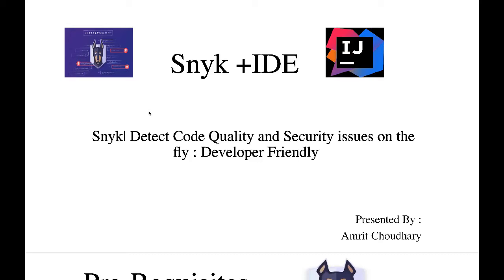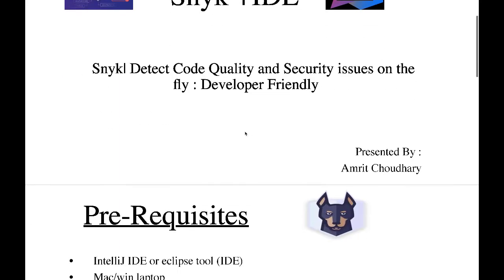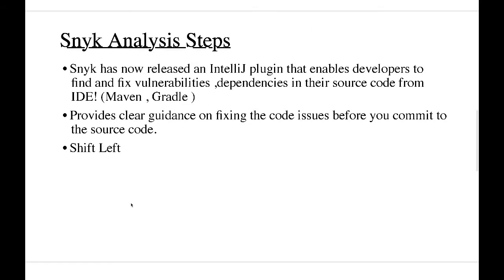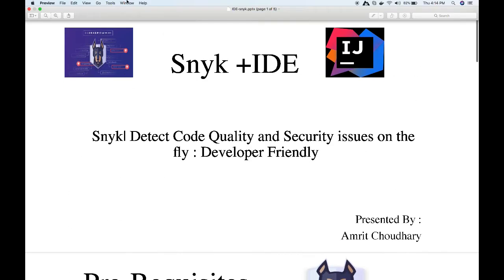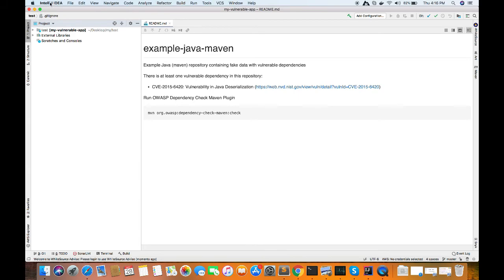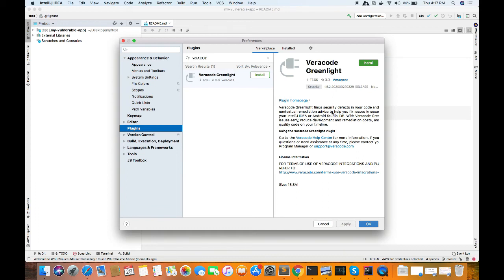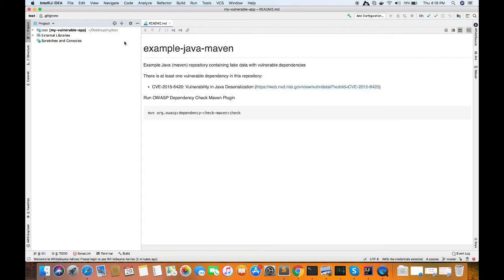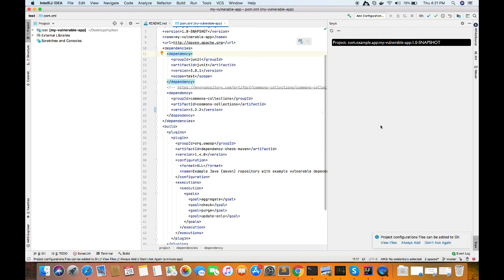How to Integrate Snyk Security with IDE | DevSecOps Tutorial for Developers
In this tutorial, learn how to integrate Snyk Security directly into your IDE to catch vulnerabilities early during development. Shift security left by scanning your code, dependencies, and containers right inside your coding environment.

✅ What is Snyk?
✅ Benefits of integrating Snyk with IDE
✅ Step-by-step integration with VSCode, IntelliJ, JetBrains, etc.
✅ Scanning open source dependencies
✅ Fixing vulnerabilities directly in IDE
✅ DevSecOps best practices

By the end, you’ll be able to catch and fix security issues during development — before they reach production.